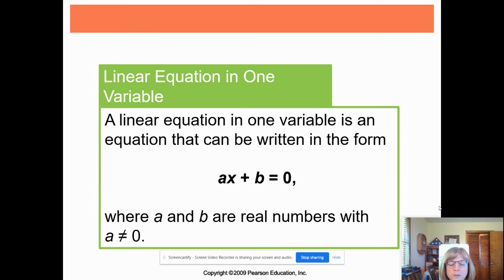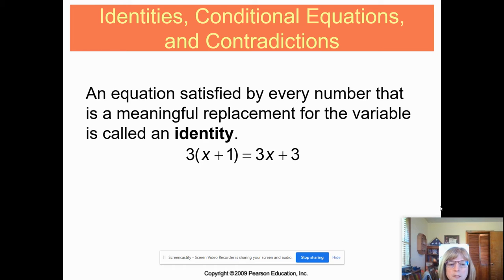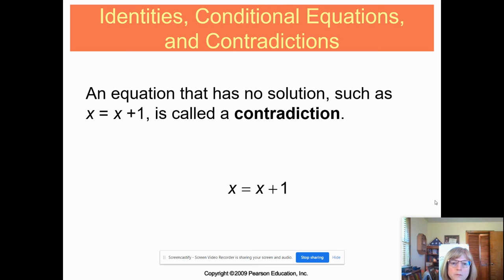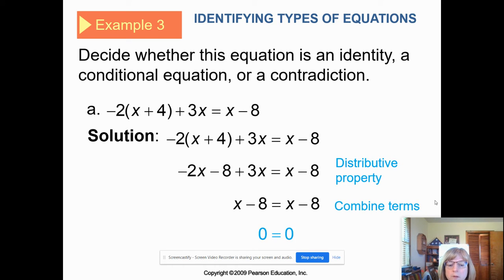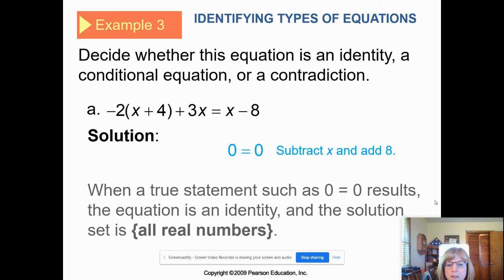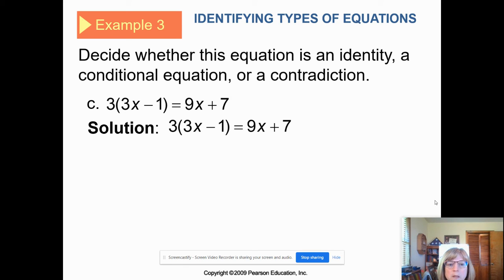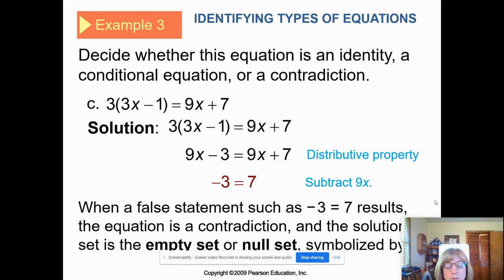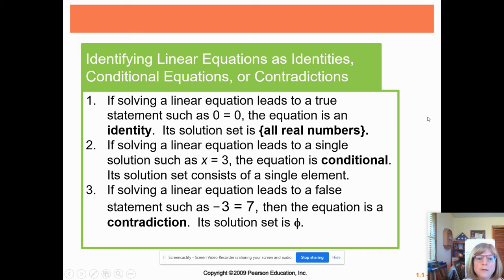1.1 Linear Equations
Linear Equations: Identities, Conditionals, Contradictions